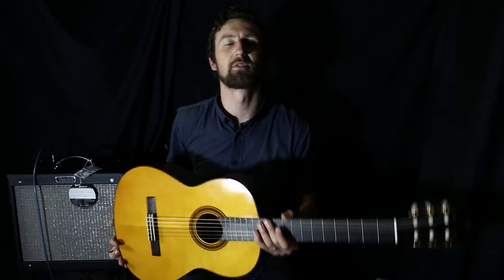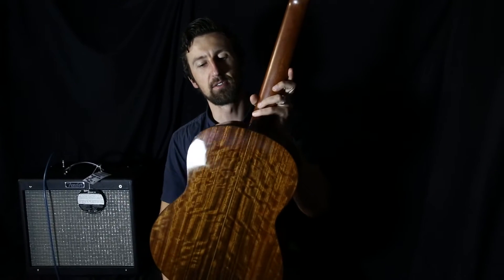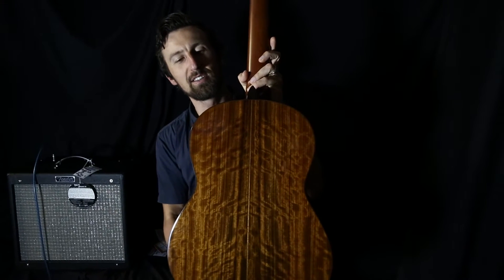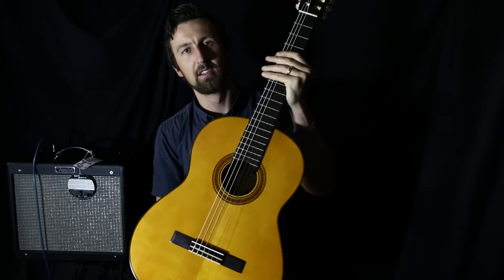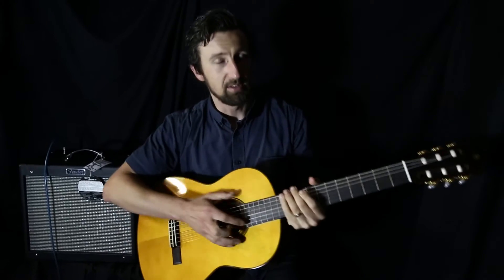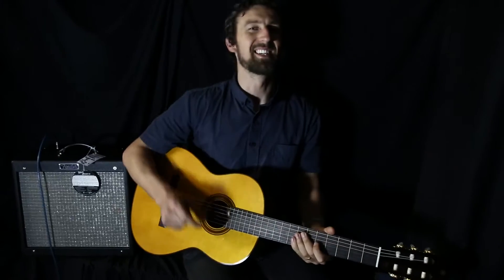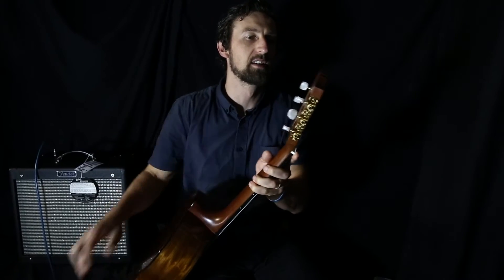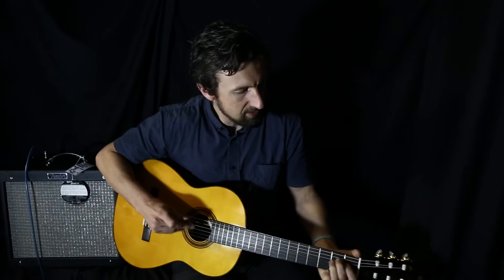YAMAHA CG162S CLASSICAL - 60 SECOND REVIEW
This is an intermediate model with ovankol applied to side / back. Its unique attractiveness comes from the series design concept and beautiful figure of ovankol It also has a Solid Englemann Spruce Top